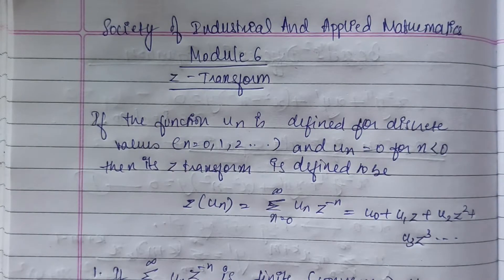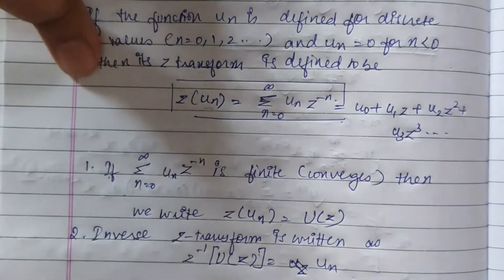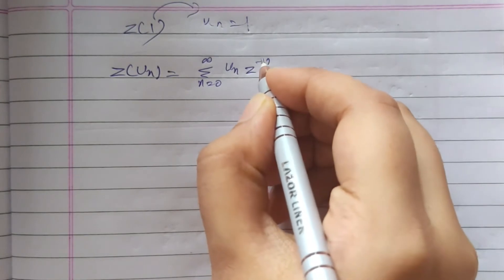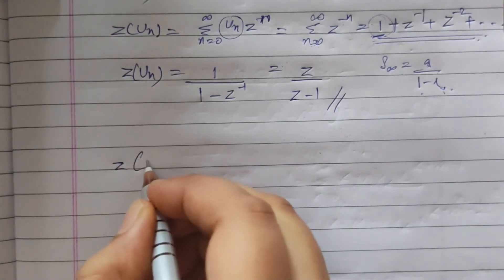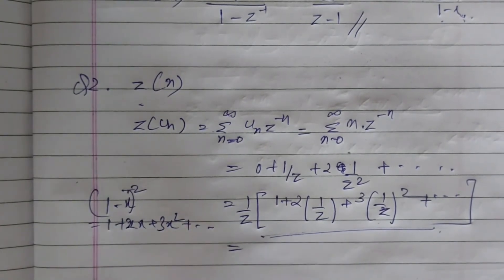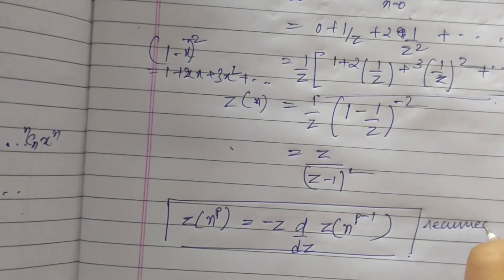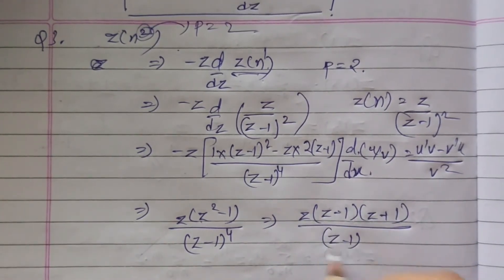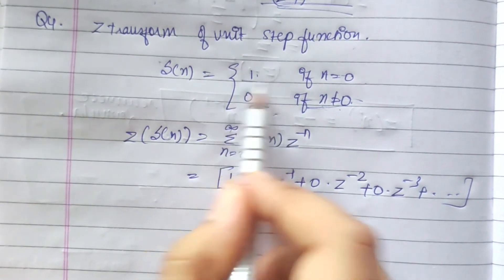7.1 - Introduction to Z-Transforms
In this video we look at the introductory concepts related to z-transforms and questions regarding the same .